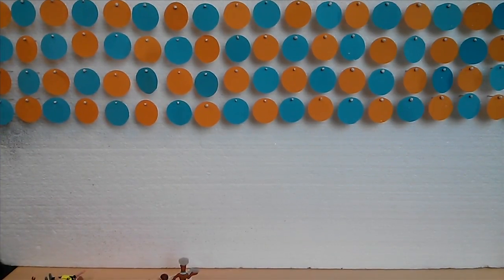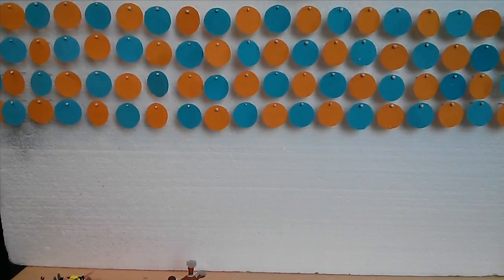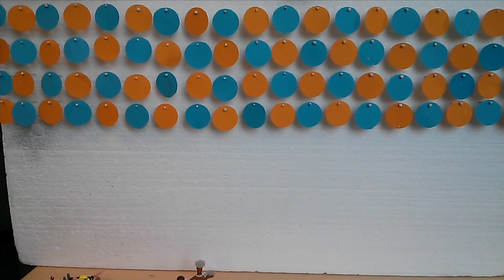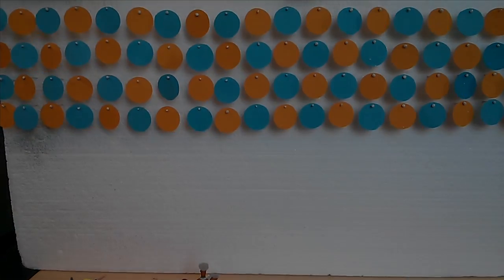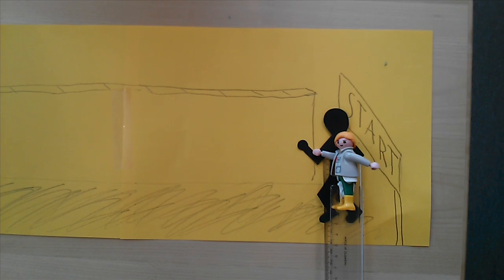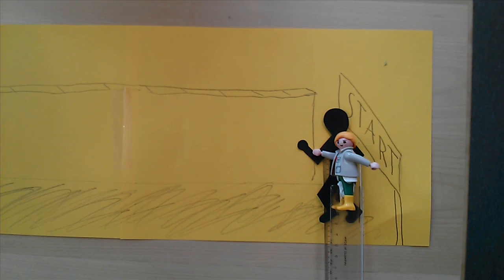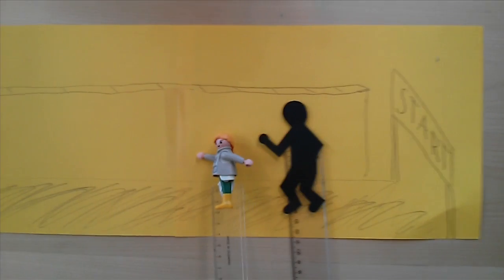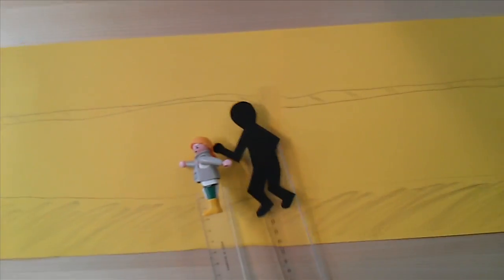Beat the Wall Project - Concept and Prototyping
This is the explanation of our current concept for the "Beat the Wall" project. It contains some footage with the early prototypes we built.

This project is developed during the Interaction Desig Project course of the Interaction Design & Technologies master program of Chalmers University of Technology in Göteborg, Sweden.